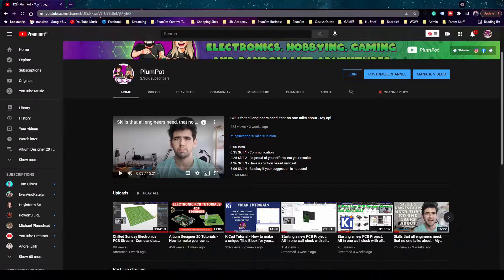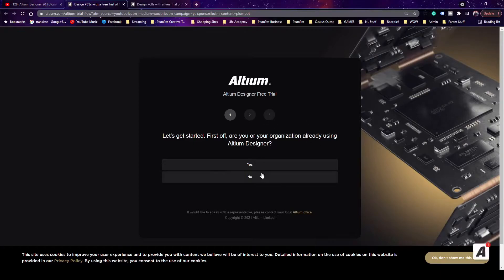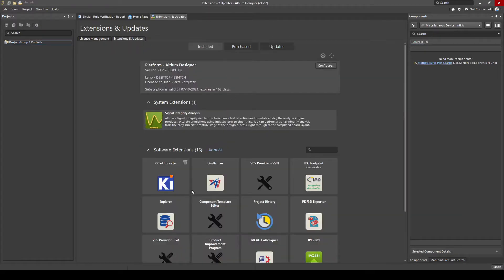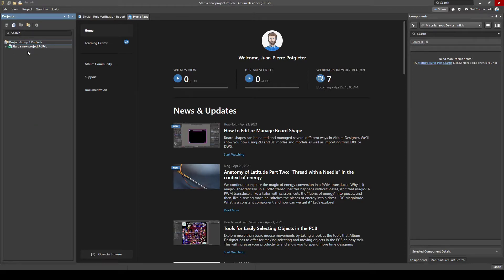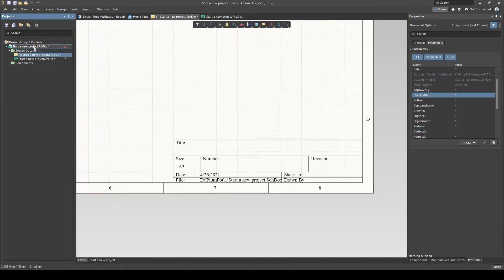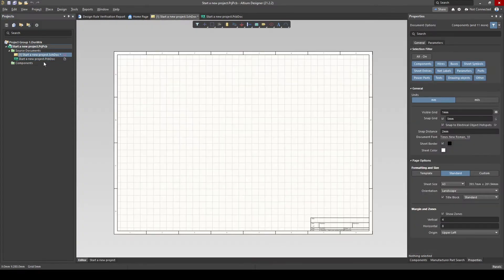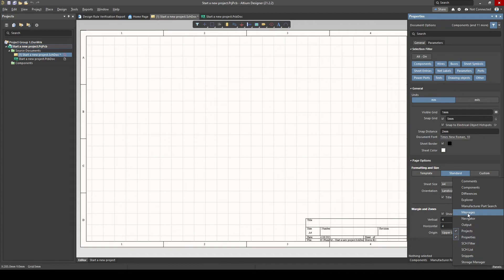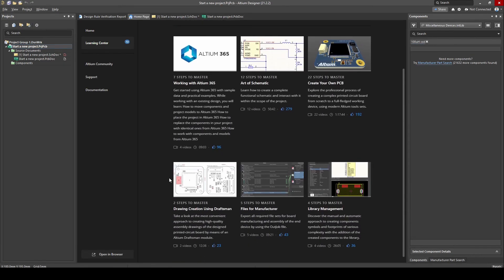Altium Designer Tutorials - How to create your first project in Altium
This video is the perfect start for anyone to start with Altium Designer

We show you how to Install Altium, how to start your first project and tips and tricks that Altium gives you.

Stay safe, stay healthy and have a great day😃

📚Altium Tutorials📚